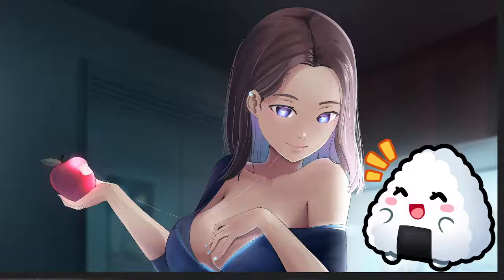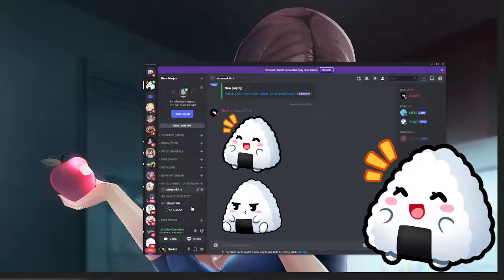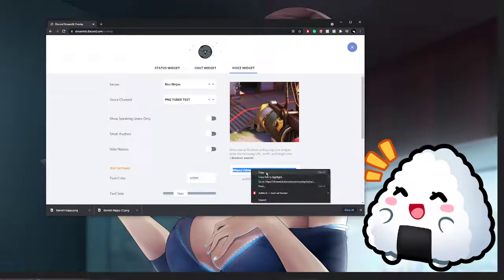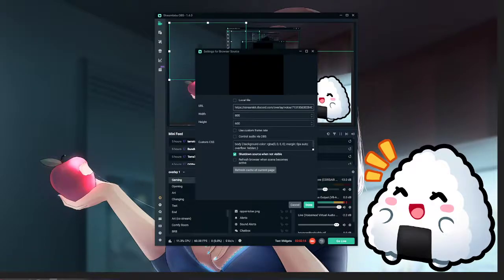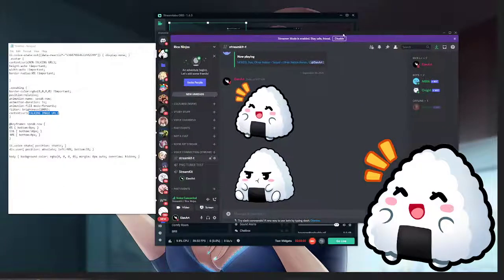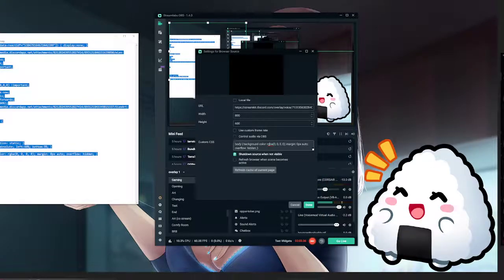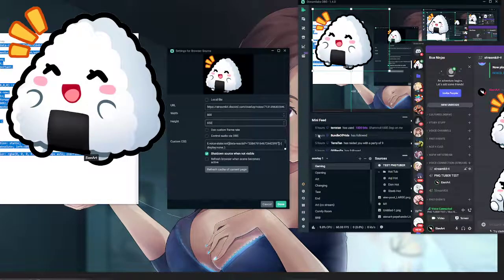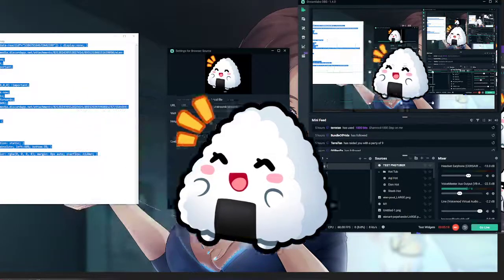How to set up PNG TUBER with StreamKit (Scuffed)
This is how I have PNG tuber is setup. The original video I learned from is down, so I did a quick run-through of the setup. Don't mind the scuffed-ness... XD